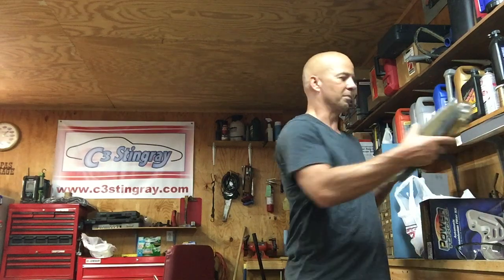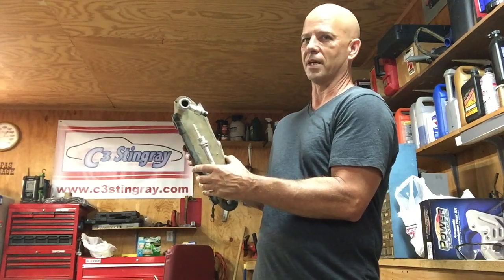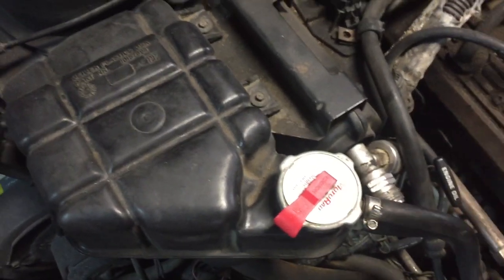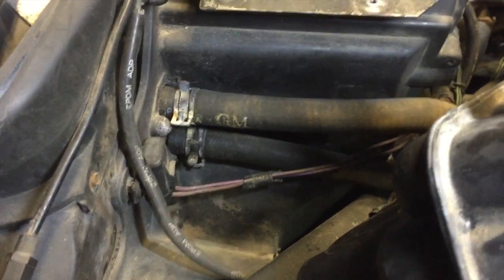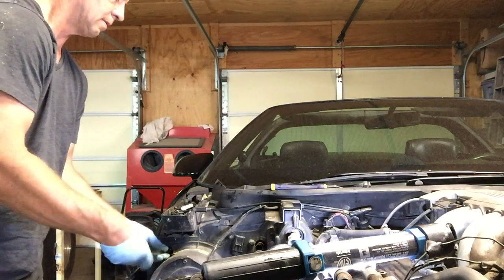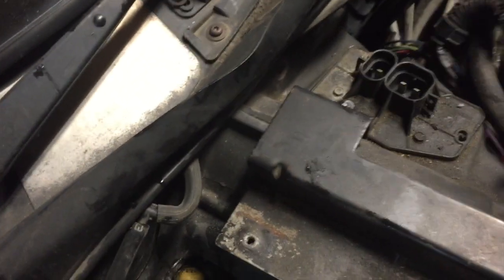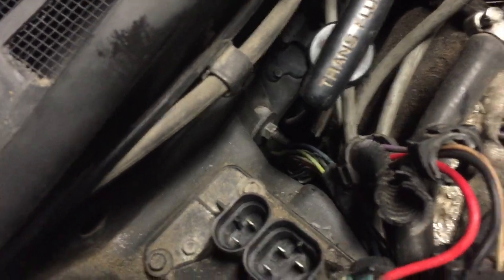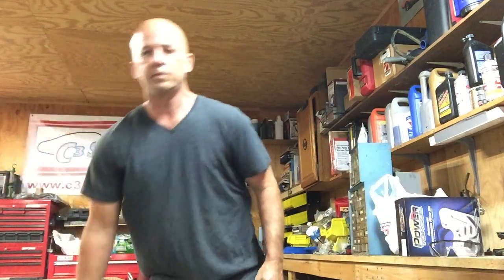C4 Corvette Evaporator Install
How to install an evaporator in a C4 Corvette.